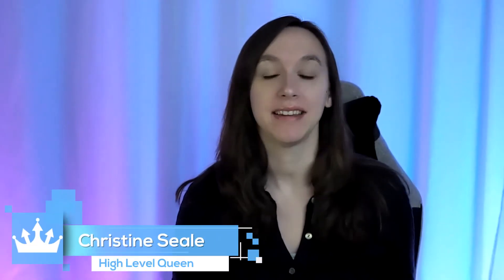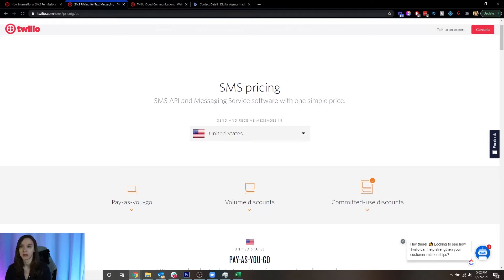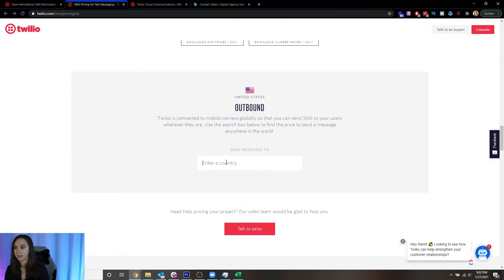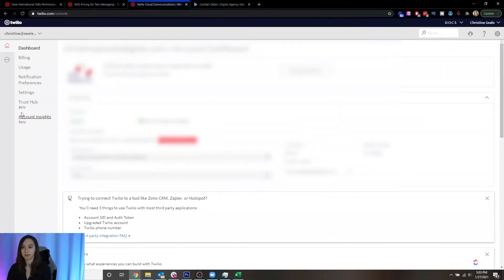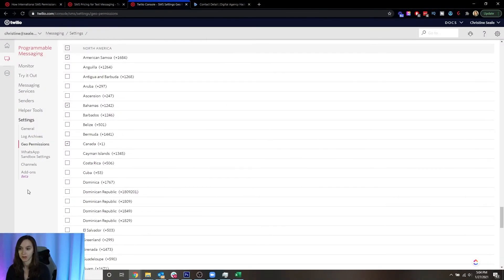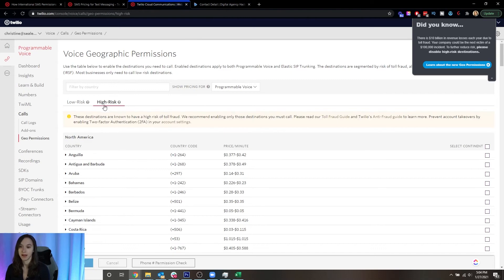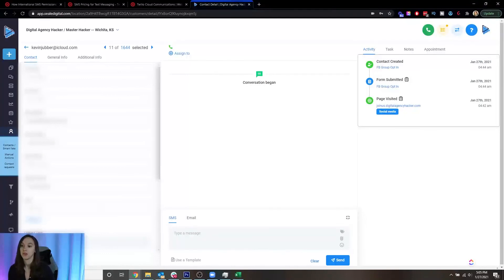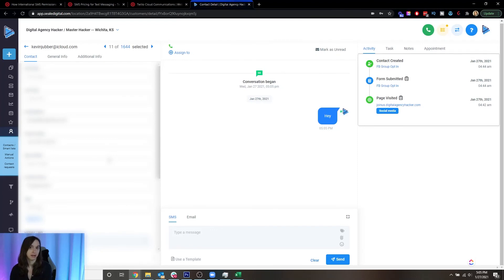How to Enable Twilio International SMS & International Calling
Learn how to enable Twilio international SMS and calling in this super quick tutorial!

👉Get a free One Click Agency Template + Free Pro Course by using my link! ($497 VALUE) 👉

0:00 Intro
0:16 Before Getting Started
0:36 Twilio Pricing Table
1:45 Step 1: Configurate the Messaging Settings
2:36 Step 2: Calling Settings
3:28 Step 3: Test!